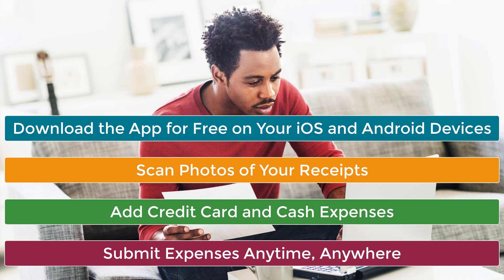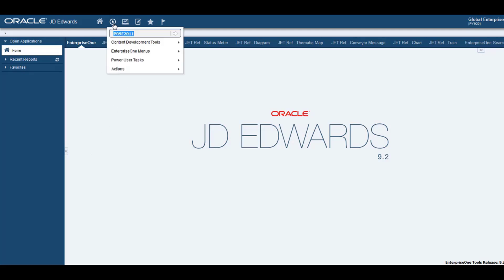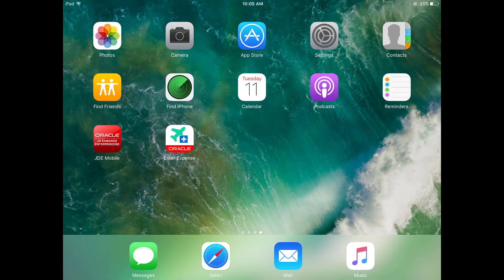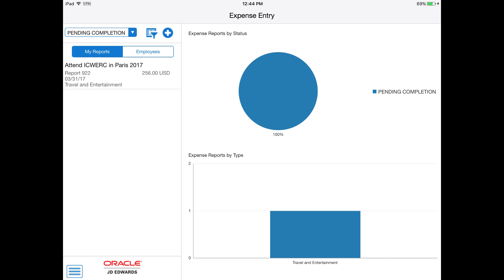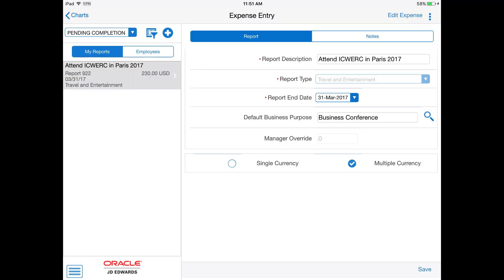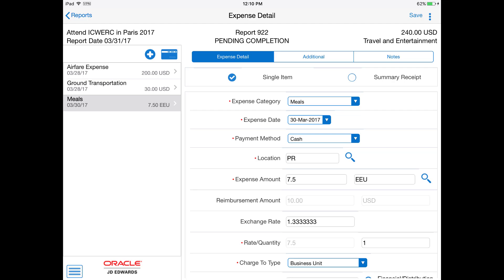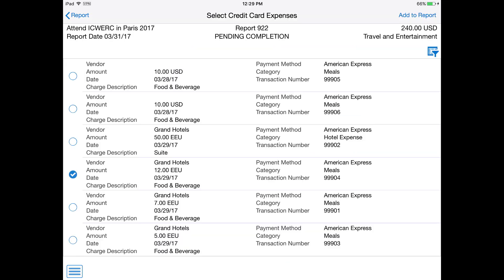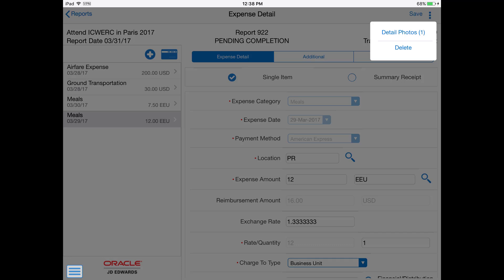Expense Entry Mobile Application Quick Tour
This quick tour provides an overview of creating and submitting cash and credit card expenses using the JD Edwards EnterpriseOne Expense Entry Mobile Application.